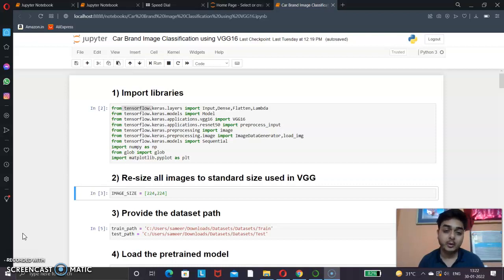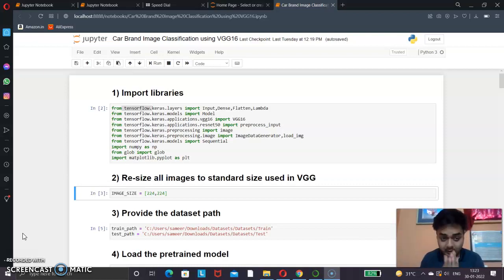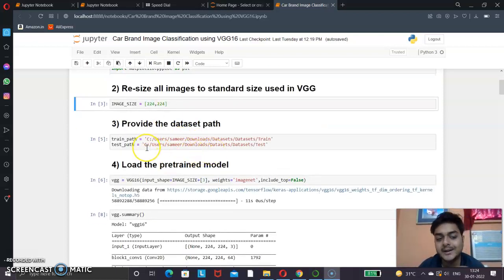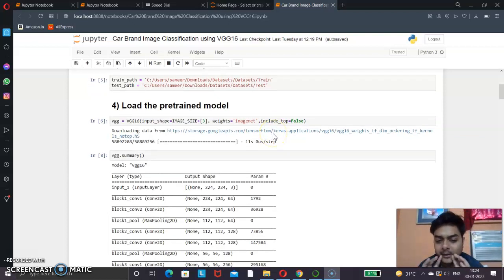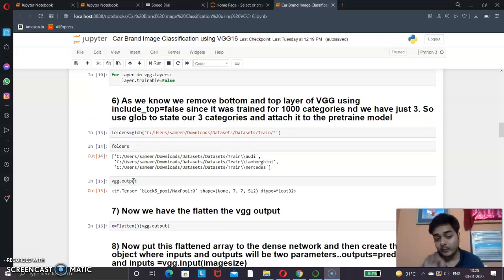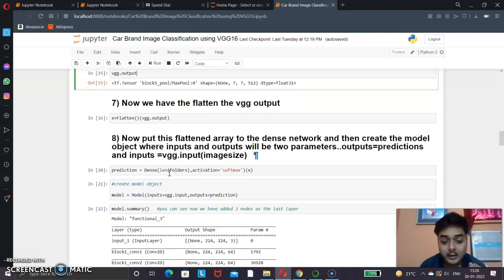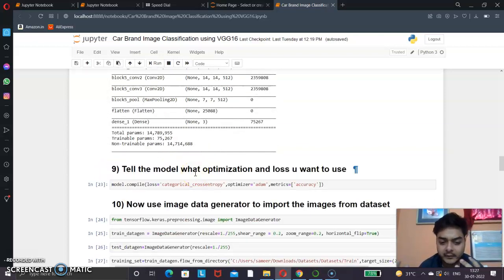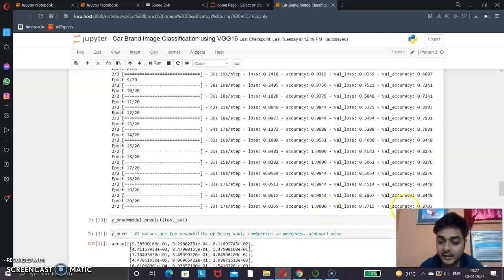Car Brands Image classification using VGG16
This video contains an indepth discussion of Car Brand image classification use case using VGG16 and it's implementation line by line.